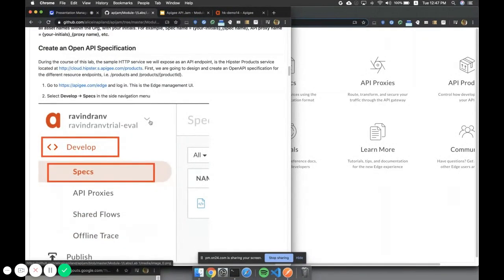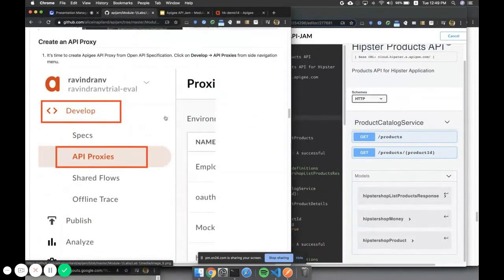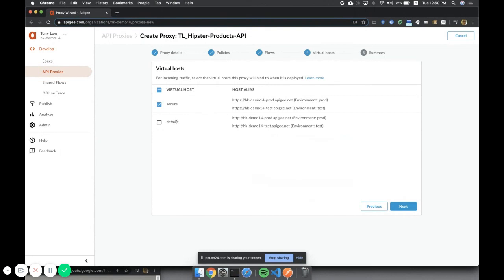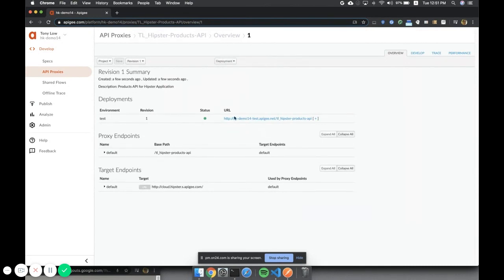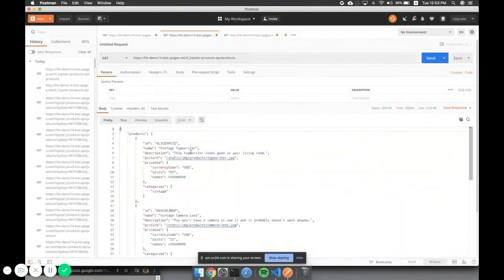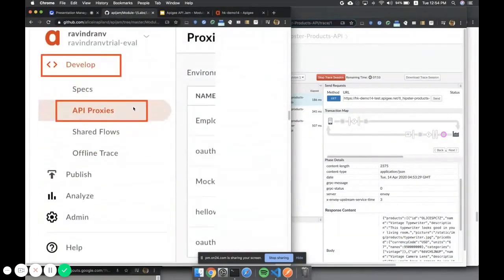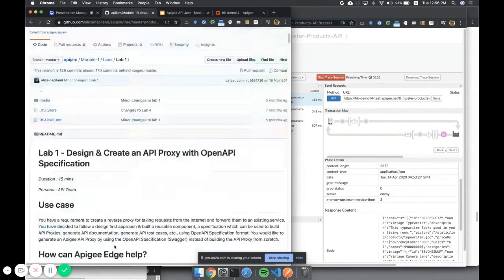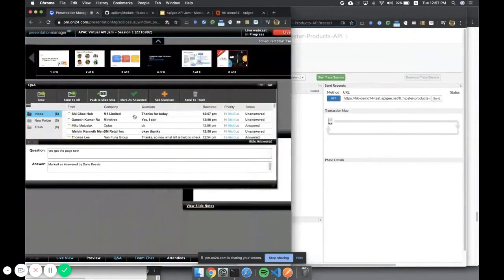Apigee Virtual API - Session 1 (Part3)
Apigee virtual class on 14 Apr 2020